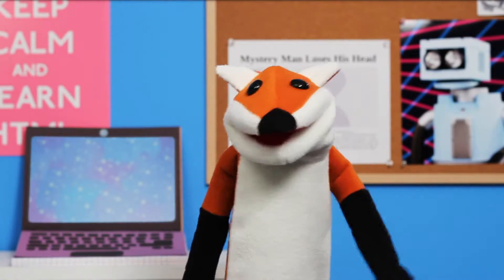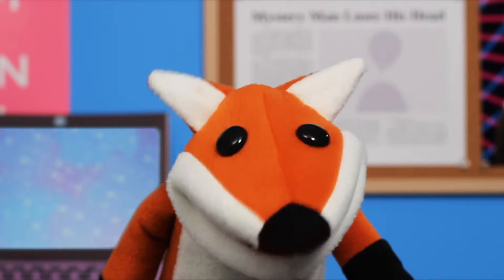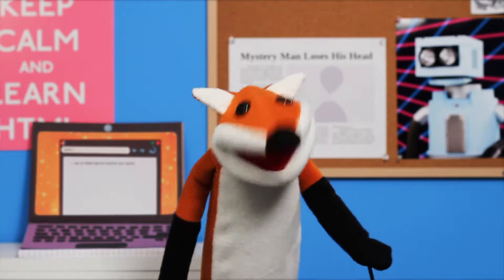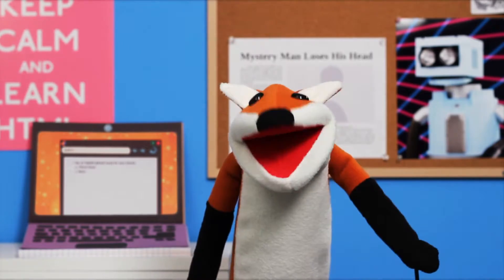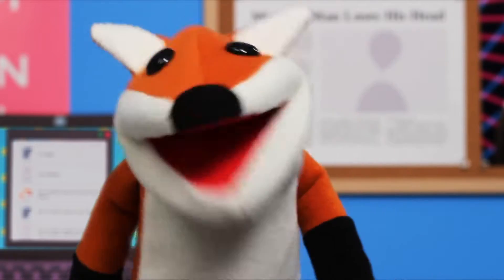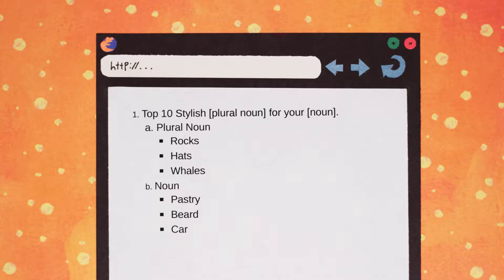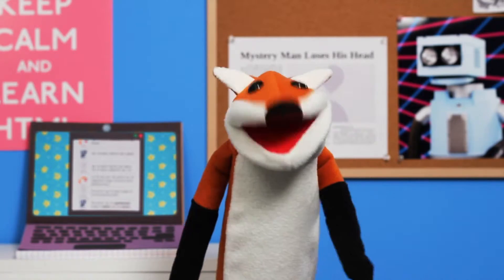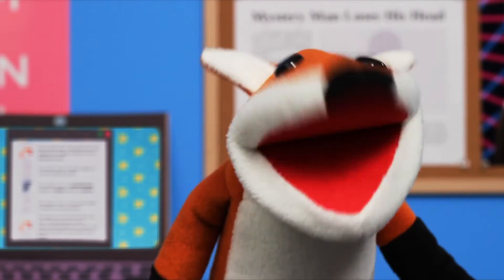Top Three Stylish Lists for Your HTML - Daisy's Web Dev Diary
Discover the secret to writing amazing listicle headlines while learning how to create nested lists in HTML. We'll make numbered and bulleted lists with the ol and ul tags and learn how to nest lists inside of other list items.